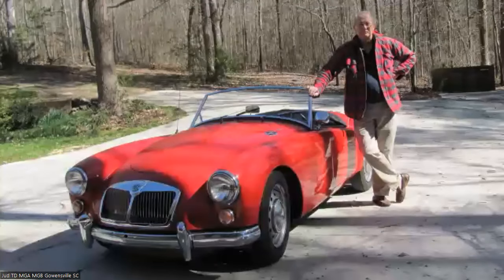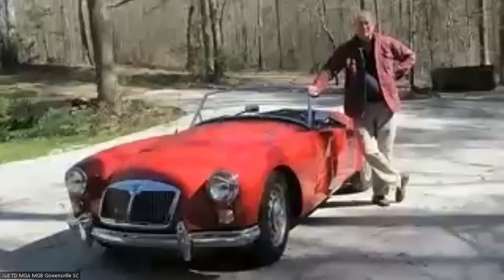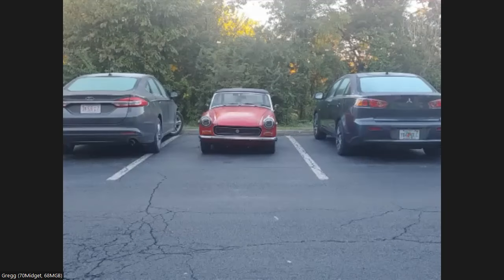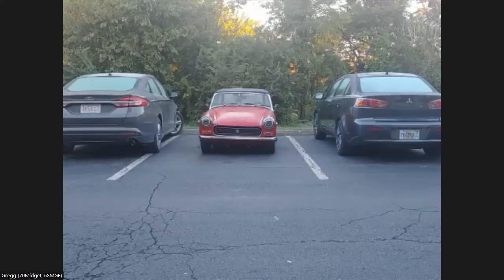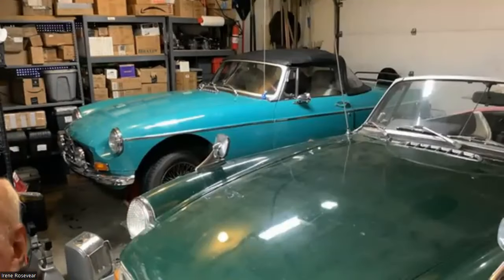431 MG Tech | MG Instrument Panel & Gauges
John Twist and Zoom participants discuss MG dashboards, speedometers, rev counters, tachometers, fuel & temp gauges, panel illumination, switches and more.

This video is applicable to all MG models (MGTC MGTD MGTF MGA MGB Midget Sprite).

The participants mentioned a lot of repair & restoration services during this session including:

UniversityMotors.Online